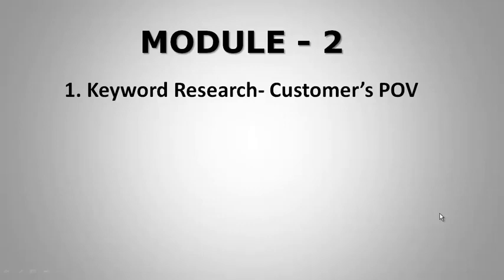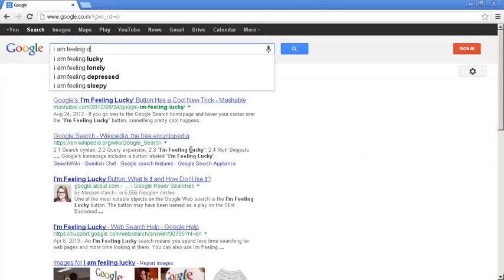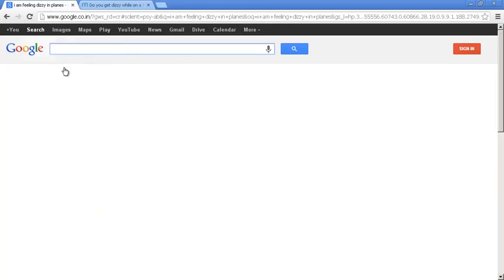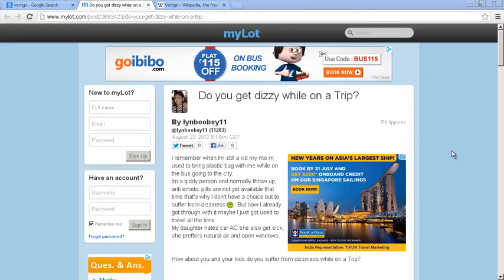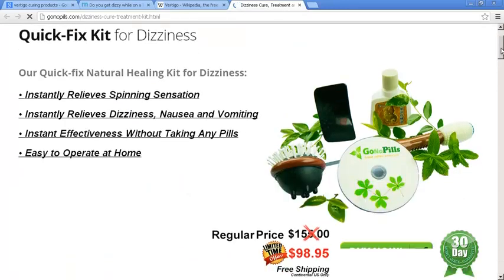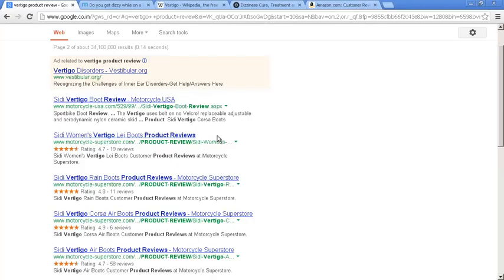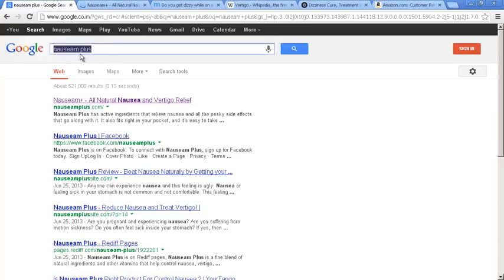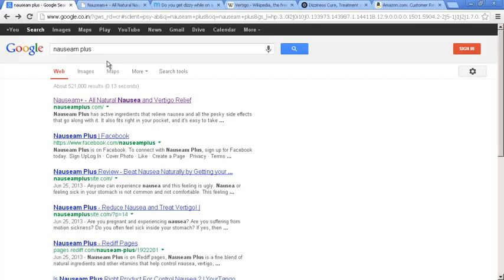2 Keyword Research From POV of Customer